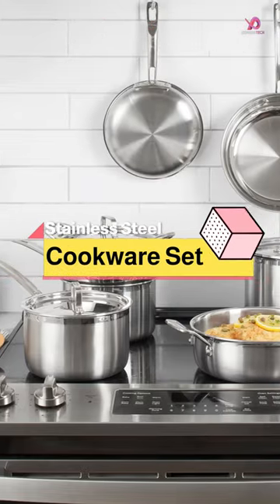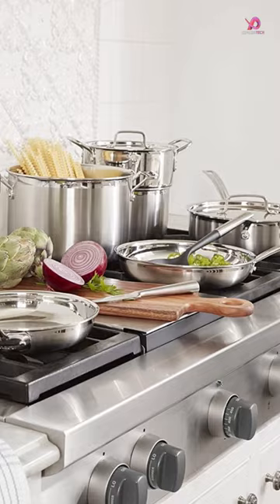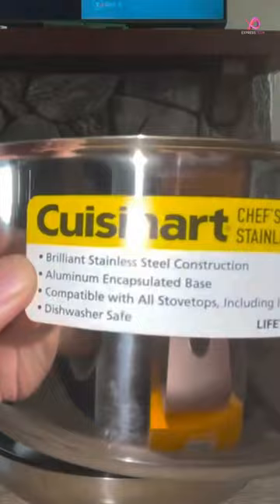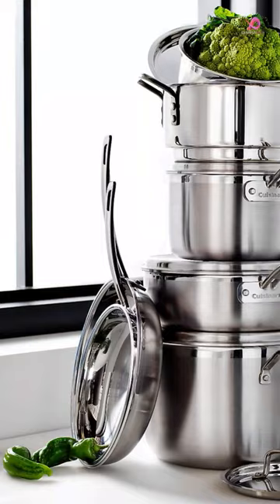Best Stainless Steel Cookware Sets Review of 2023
1️⃣ The Zwilling Spirit 3-ply 10-piece Stainless Steel Ceramic Nonstick Cookware Set

2️⃣ The Viking Contemporary 3-Ply Stainless Steel Cookware Set

3️⃣ Tramontina 9-Piece Tri-Ply Base Stainless-Steel Cookware Set

4️⃣ The Cuisinart MultiClad Pro 12-Piece Stainless Steel Cookware Set

5️⃣ The Viking Culinary Professional 5-Ply Stainless Steel Cookware Set